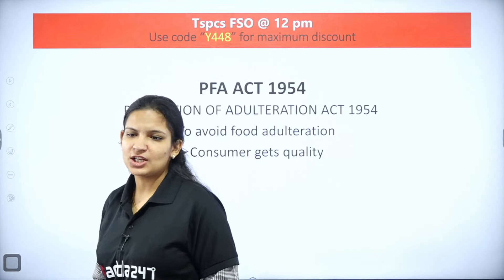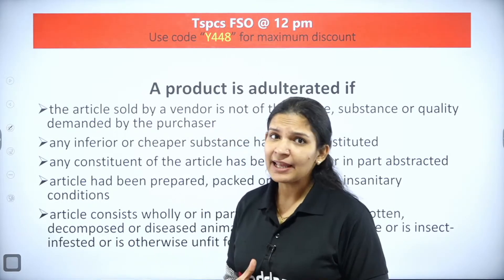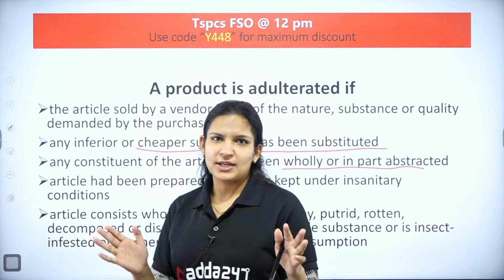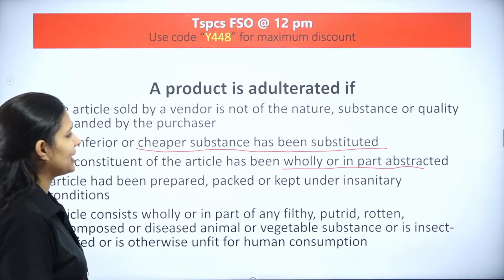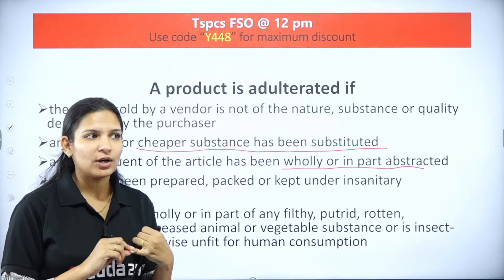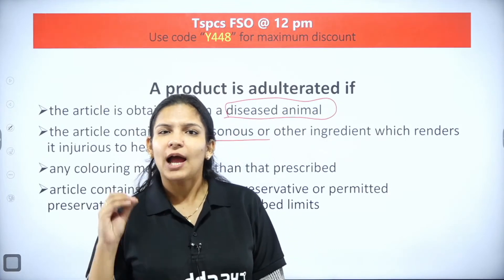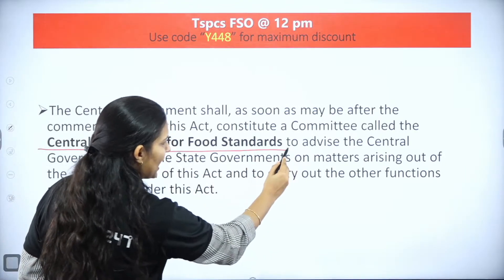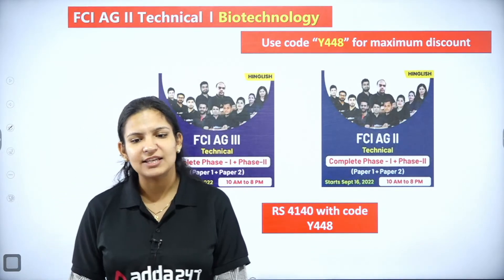TSPSC FSO 2022 | TSPSC FSO Classes | Prevention of Food Adulteration Act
TSPSC FSO 2022 | TSPSC FSO Classes | Prevention of Food Adulteration Act | TSPSC Food Safety Officer Classes | TSPSC Food Safety officer Syllabus and Exam Pattern 2022 | TSPSC Food Safety Officer Previous Year Question Papers

TSPSC Food Safety Officer (FSO) (Mains) New Batch | Online Live + Recorded Classes By Adda247

Welcome to Agriculture Adda247 - The Best Agricultural Exams Preparation Channel. Prepare for AFO - Bank of Maharashtra, IBPS AFO, FSSAI, State Agricultural Exams (Haryana PSC - ADO, SDAO, UKSSC AAO, UPPSC, RSMSSB ) FCI, NABARD, NSC, IFFCO-AGT, CCI, CWC, NFL and a Lot More.

Aiming for Agriculture Govt. Exams 2022?

Agriculture Adda247 Live Classes Schedule:-
9.00 AM  - Current Affairs | Agri Current Affairs

8.00 AM - IBPS AFO Mains Preparation
10.00 AM - IBPS AFO Mains Preparation
11.00 AM - IBPS AFO Mains Preparation

12.00 PM - FSSAI CBT 2 | New Pattern | Food Science | Food Preservation | Food Microbiology

02.00 PM - FCI Recruitment 2022 | FCI AG II & FCI AG III Technical
02.30 PM - FCI Recruitment 2022 | FCI AG II Technical
03.00 PM - FCI Recruitment 2022 | FCI AG II Technical
03.30 PM - FCI Recruitment 2022 | FCI AG II Technical

❖Daily Conceptual Classes For All Agricultural Competitive Exams Preparation
❖Daily MCQ sessions For All Agricultural Competitive Exams Preparation
❖Agricultural Current Affair Update For All Agricultural Competitive Exams Preparation
❖ Latest Agricultural Exams Notification With Detailed Full Information
❖ Agricultural Exam Preparation Tips and Best Strategies To Crack Any Agriculture Exam in First Attempt
❖ Best Agricultural Exams Analysis
❖ Best Test Series and Online Courses for Agricultural Exams
❖ Connect With Other Aspirants With Success Stories
❖ Classes in Both Hindi and English Medium